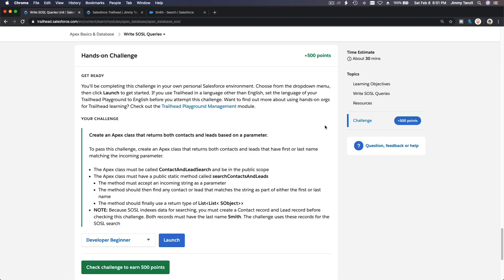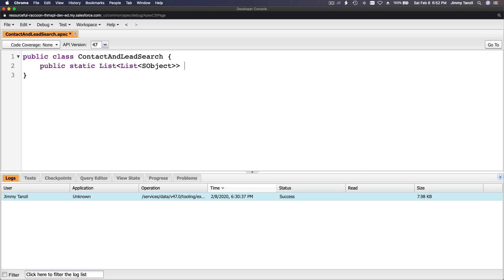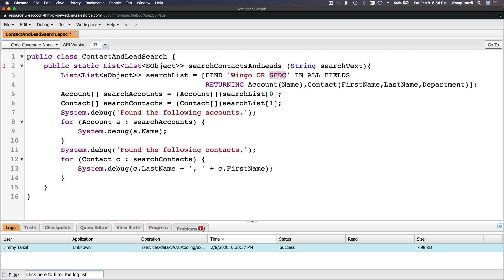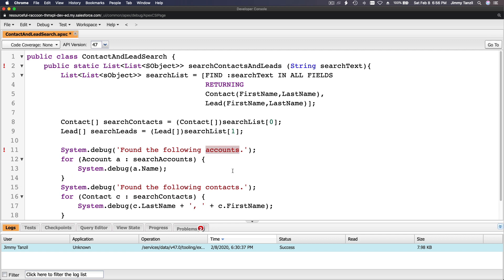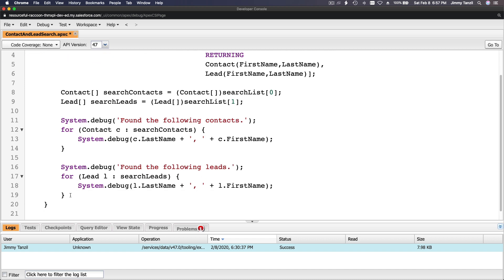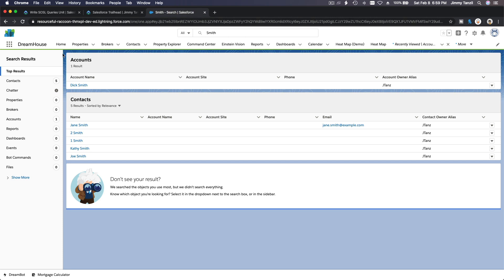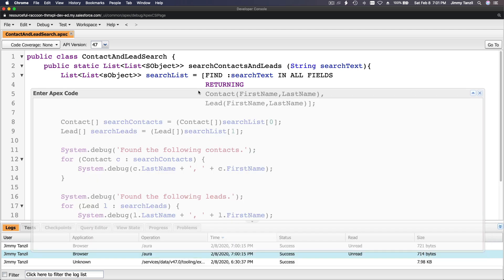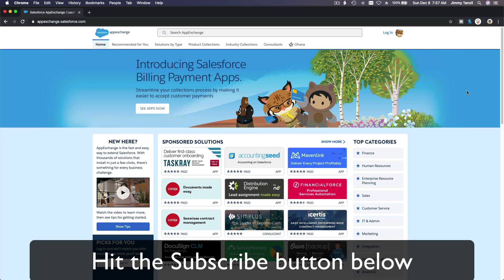Salesforce Trailhead - Apex - Write SOSL Queries Challenge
Create an Apex class that returns both contacts and leads based on a parameter.

To pass this challenge, create an Apex class that returns both contacts and leads that have first or last name matching the incoming parameter.
The Apex class must be called ContactAndLeadSearch and be in the public scope

The Apex class must have a public static method called searchContactsAndLeads

The method must accept an incoming string as a parameter

The method should then find any contact or lead that matches the string as part of either the first or last name

NOTE: Because SOSL indexes data for searching, you must create a Contact record and Lead record before checking this challenge. Both records must have the last name Smith. The challenge uses these records for the SOSL search